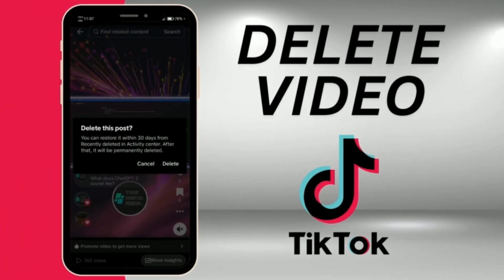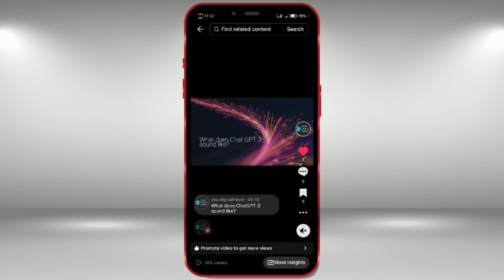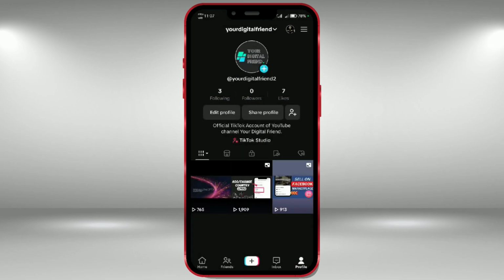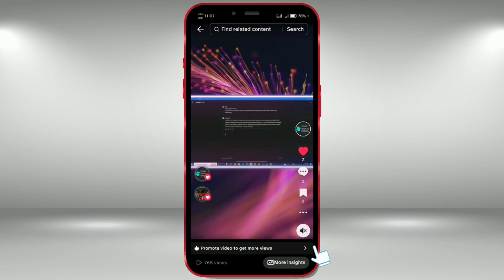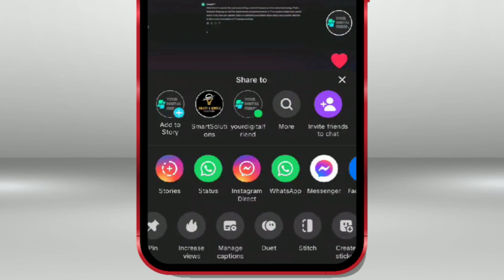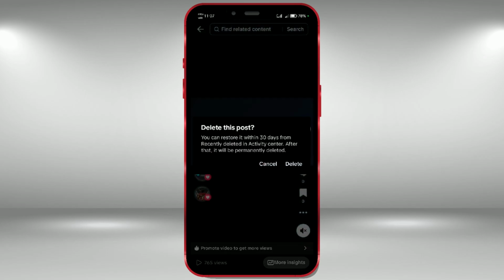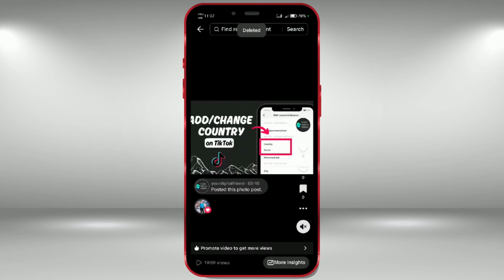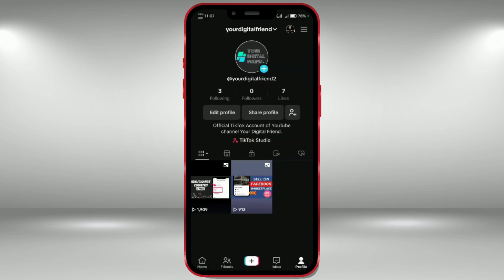How to Delete TikTok Videos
🎥 Got some old TikTok videos you want to delete? No problem! In this quick tutorial, I’ll show you how to remove them in just a few taps. Start by opening your TikTok profile, then select the video you want to delete. Tap on the three dots, swipe through the options until you find "Delete," and confirm your choice. It’s as simple as that! Remember, once deleted, the video is gone from your profile, but you can restore it within 30 days.